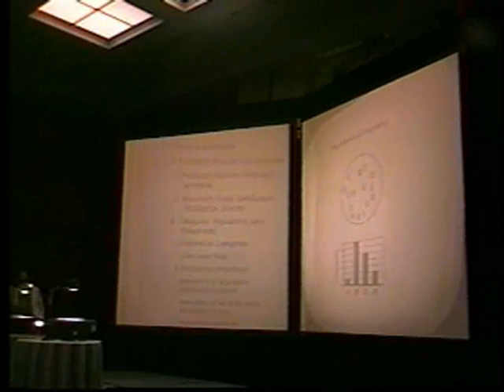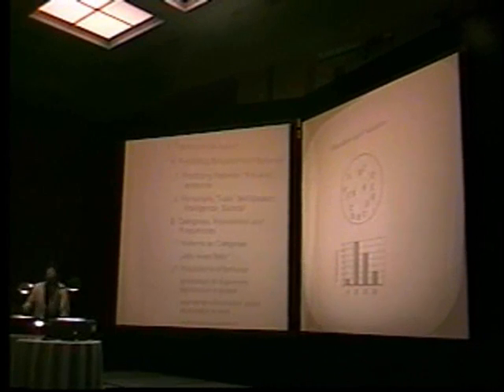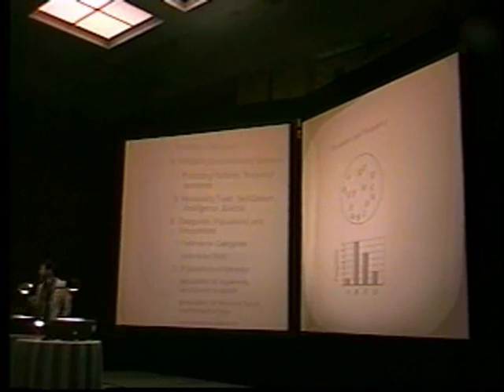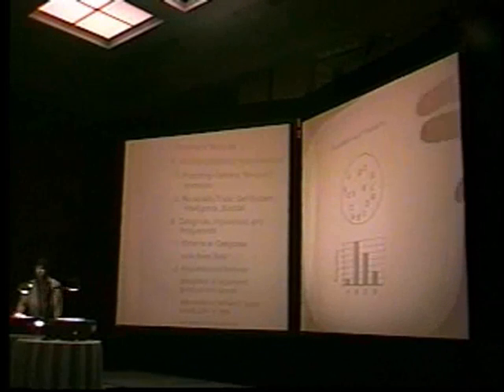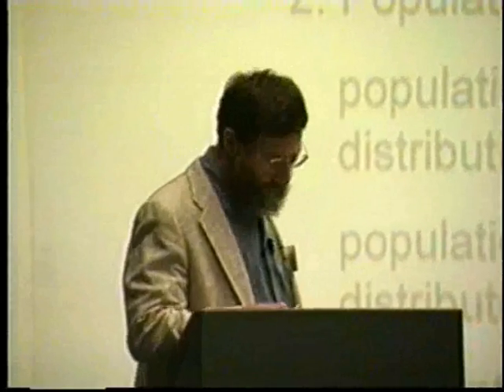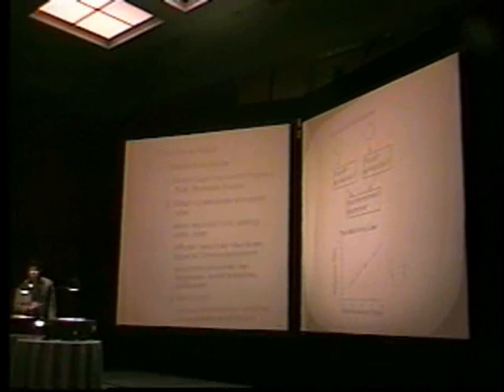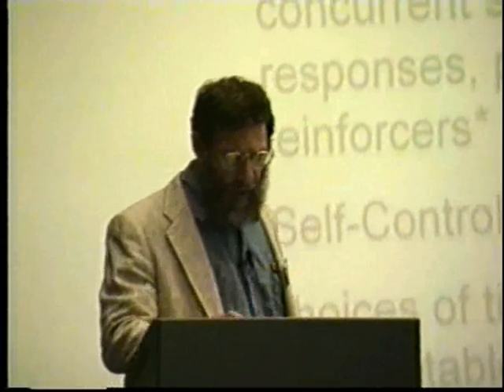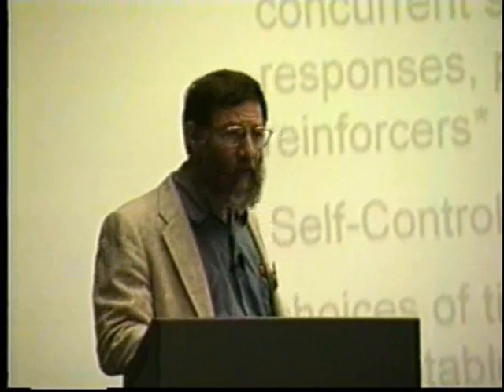William Baum "Choice" SQAB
Behavior analysis offers insight into choice and control as the terms are used in the everyday culture. Choice is best seen as a pattern of behavior through time.

William Baum. May 1998.